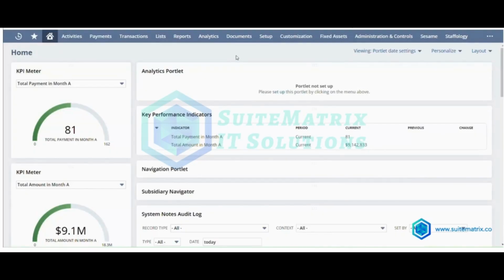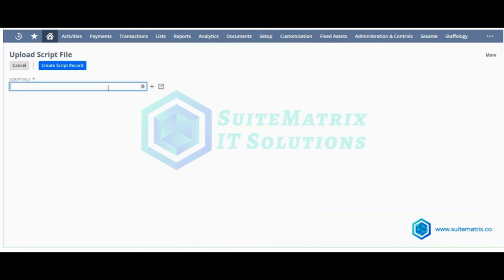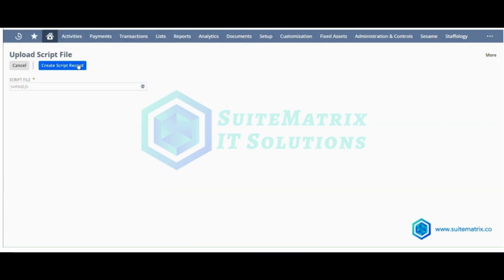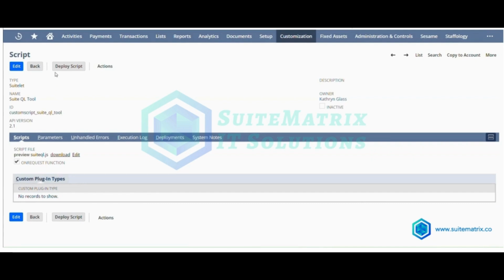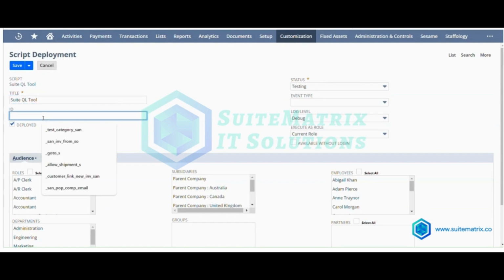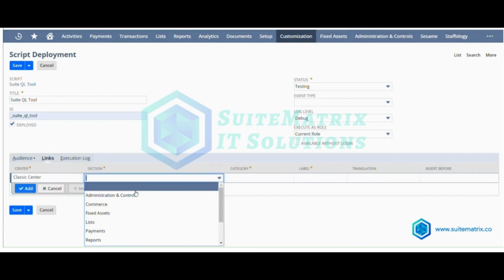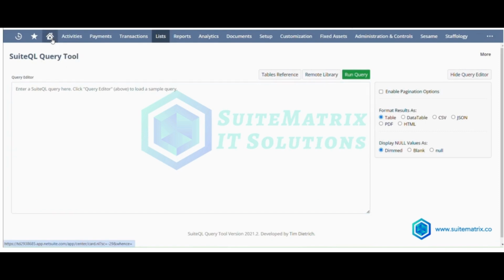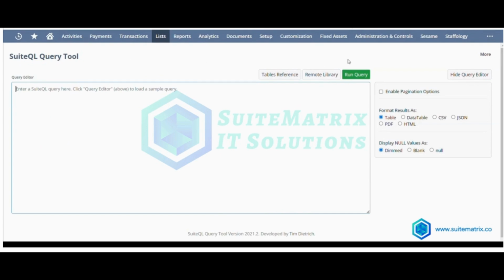Tips & Tricks Series 13 Fast Track Your NetSuite Skills: Intro to SuiteQL in 10 Minutes!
Ready to supercharge your NetSuite skills? In this quick 10-minute tutorial, we'll introduce you to SuiteQL—the powerful query language that gives you direct access to your NetSuite data! 💻 Whether you're a NetSuite beginner or a seasoned pro, this video will help you grasp the basics of SuiteQL, set it up, and use it to extract the data you need—fast! ⚡

Don't miss out on enhancing your NetSuite capabilities. Start creating more efficient, customized reports today! 📊